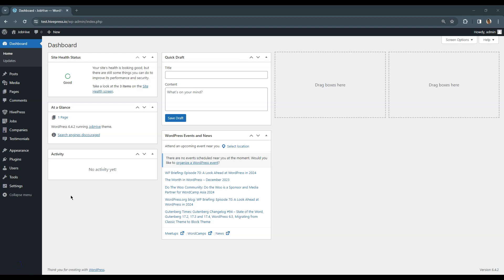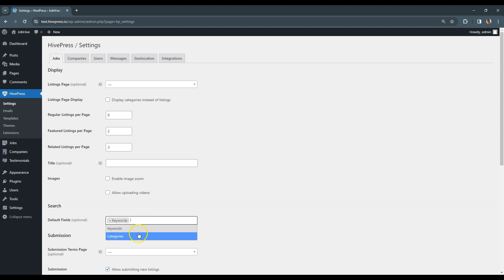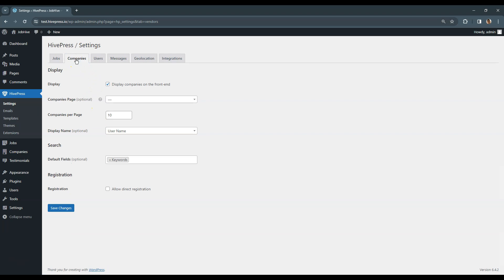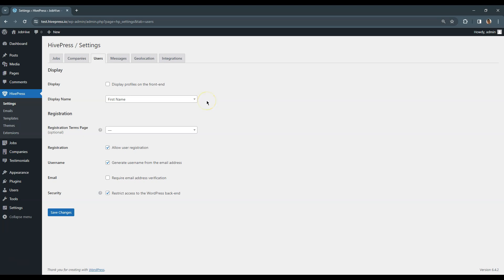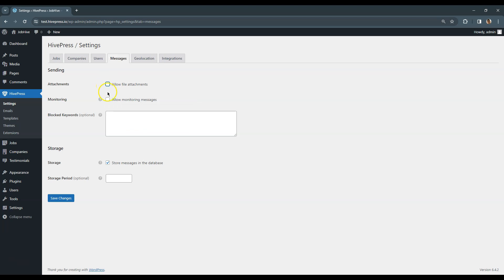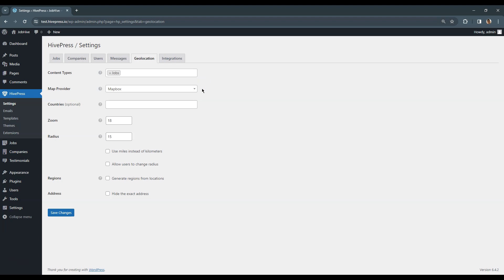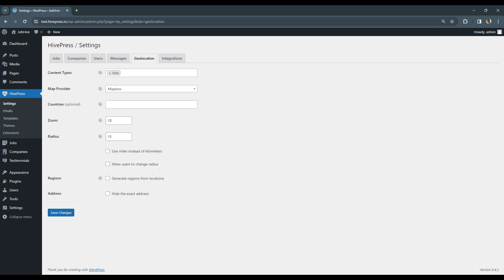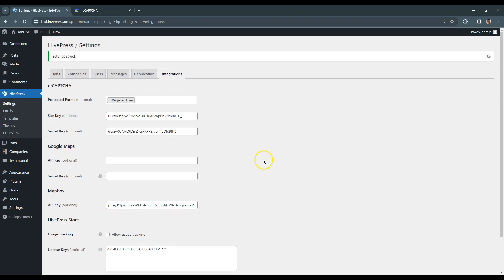Setting Up HivePress [JobHive Course - 5/11]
This is one of the videos from our course on how to create a job board website with WordPress.